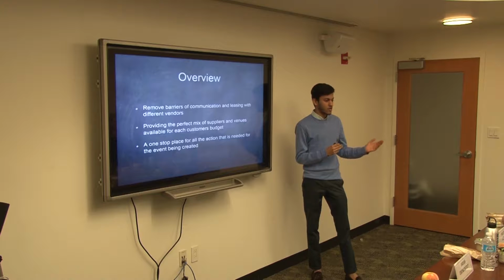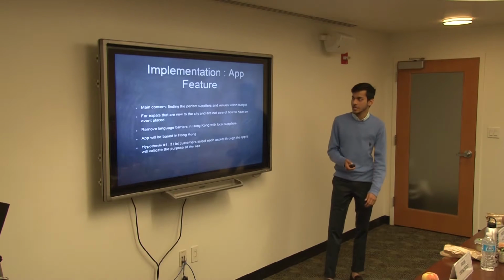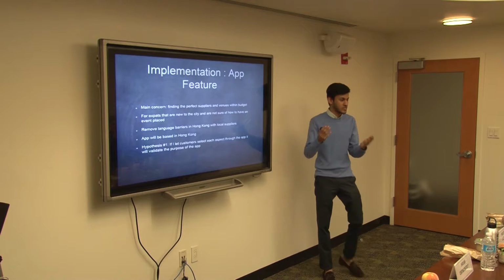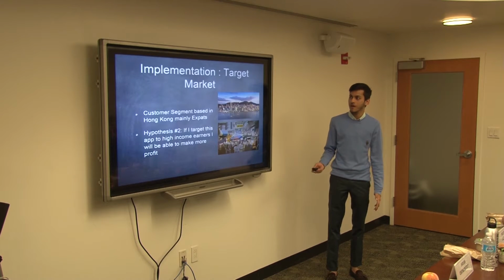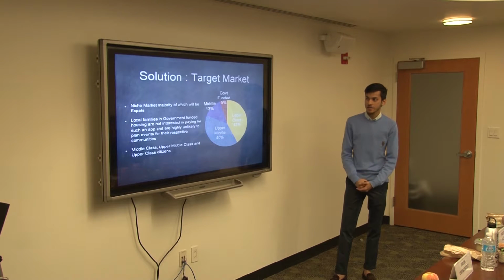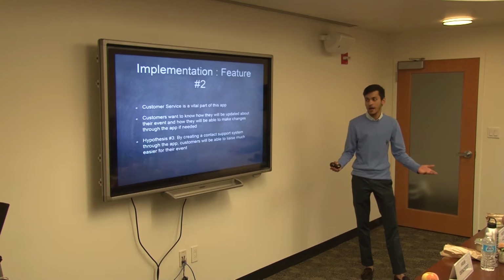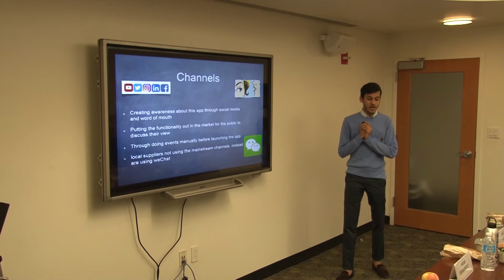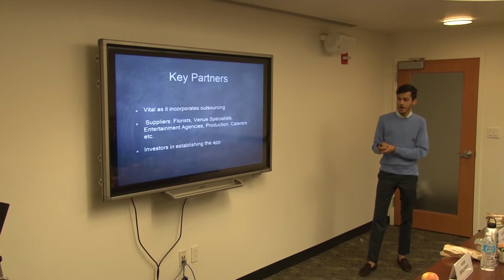Entrepreneurial Implementation Fall 2017: Emanager